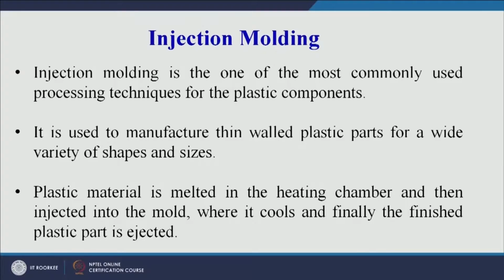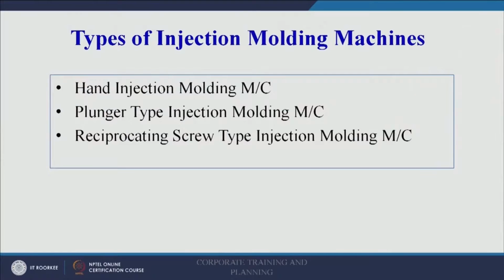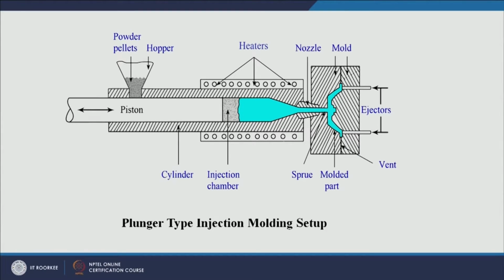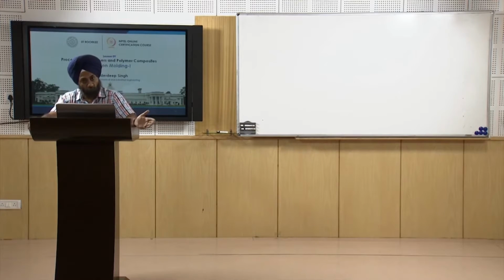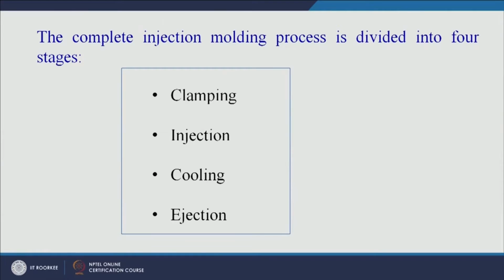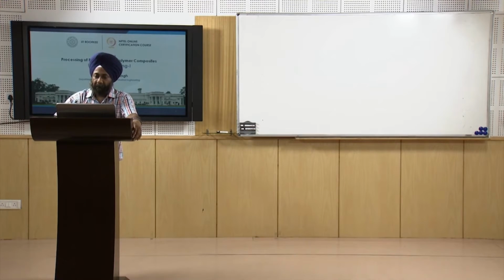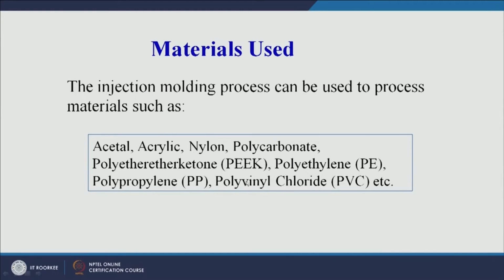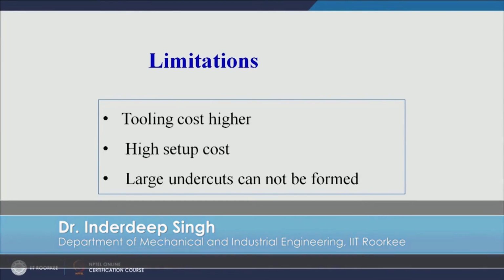Problem Solving on Equivalence and Comparison of Alternatives